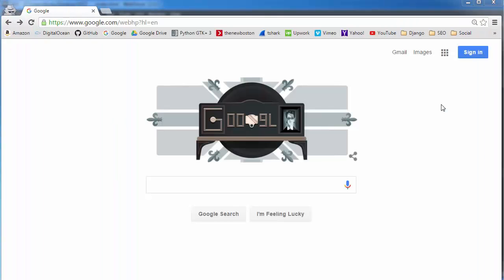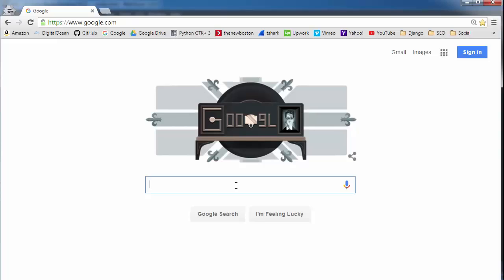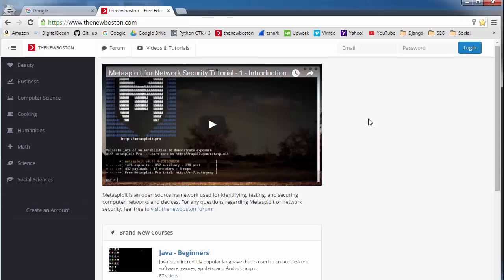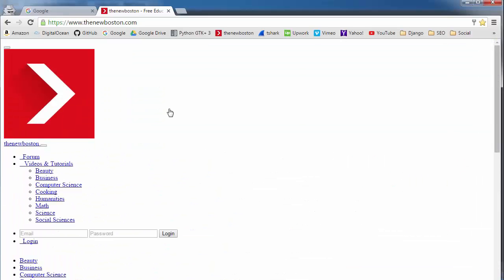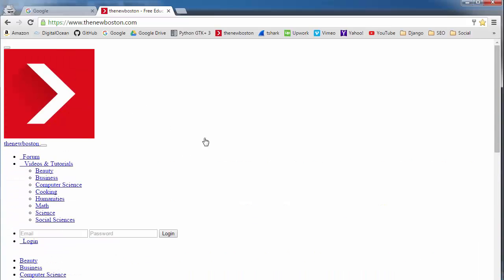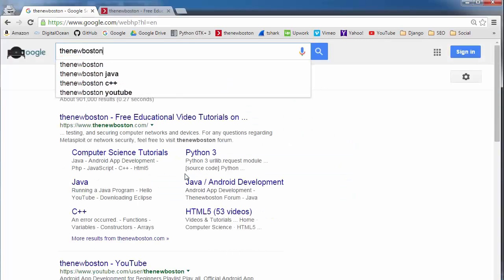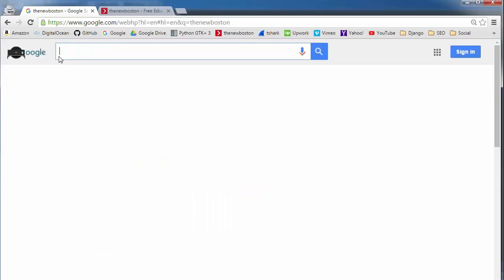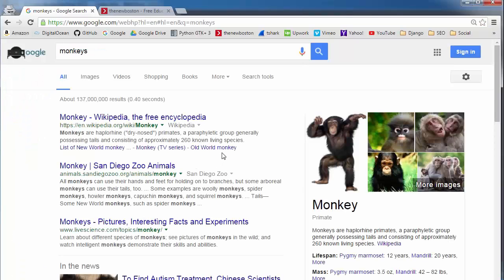how do search engines working for Beginners 2017 basic and how to rank high in search engines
SEO (Search Engine Optimization) tutorial for beginners. In this video, you will learn all the necessary SEO techniques to rank your websites high in Google search engine. All the training is provided in a step-by-step newbie friendly way.you get more information so you go this blogge =